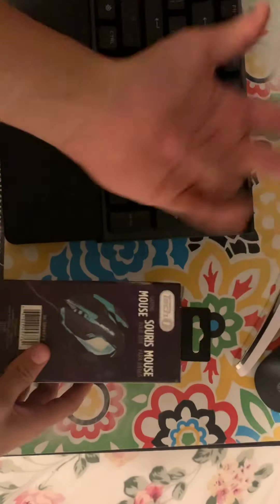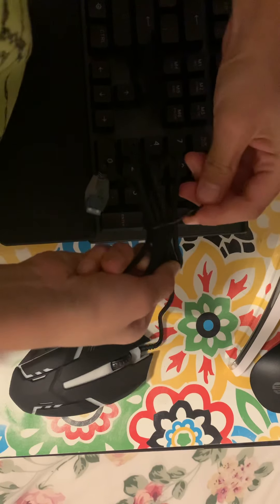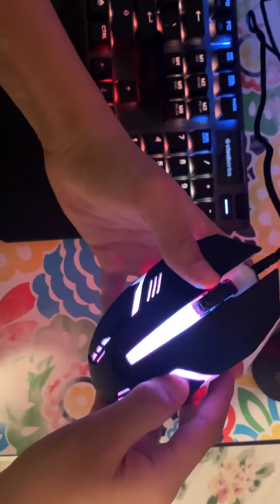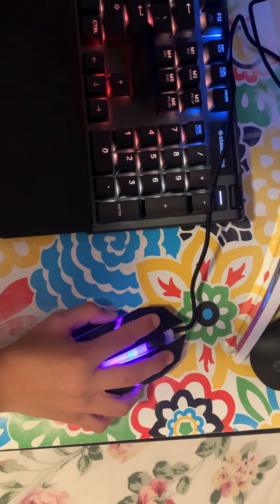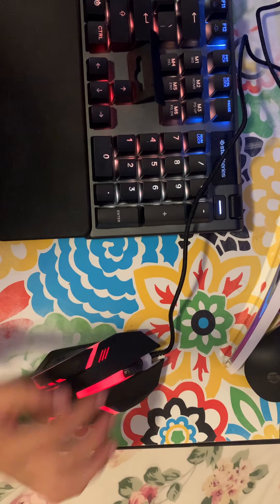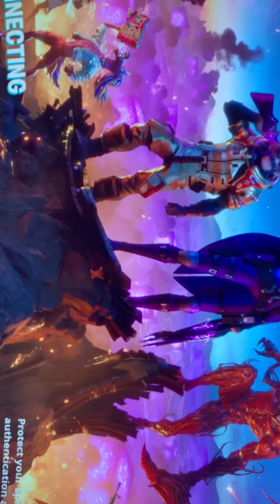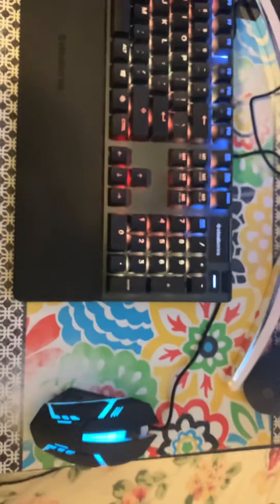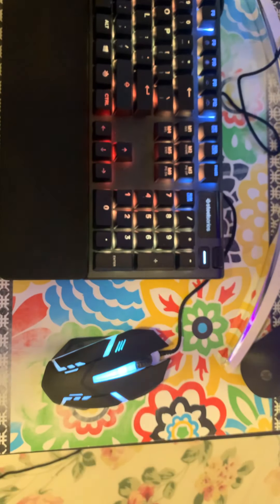Unboxing a dollar store mouse￼